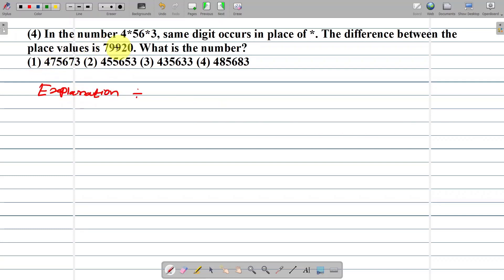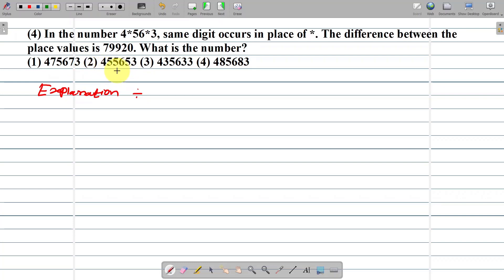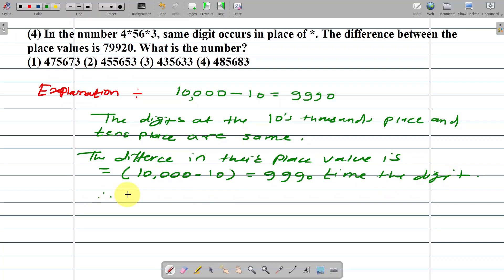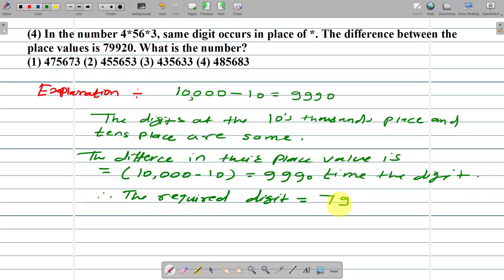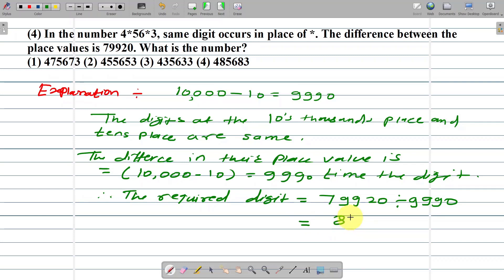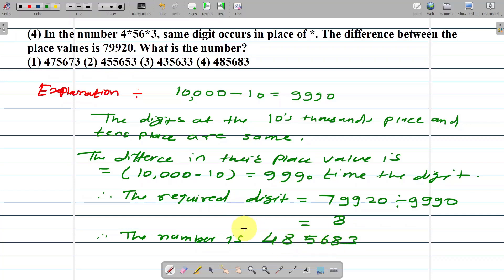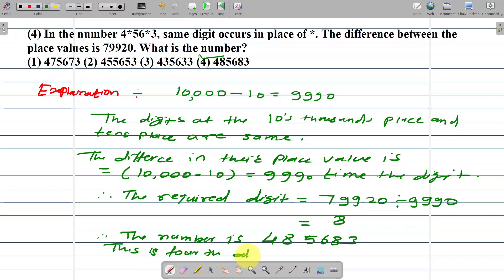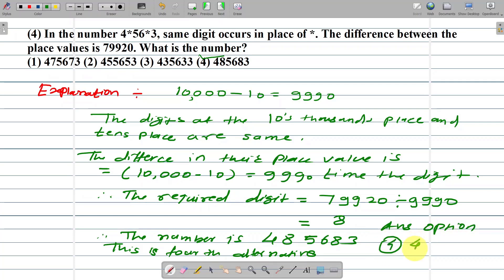In 4*56*3, same digit occurs in place of *. The difference between the place is 79920. What's no. ?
(4) in the number 4*56*3, same digit occurs in place of *. The difference between the place values is 79920. What is the number?
Unit - 1
Number Work
Chapter 1
Natural Numbers, Whole Numbers, Integers, Rational Numbers, Irrational Numbers, Real Numbers
In this video we see  the example of Natural Numbers, Whole Numbers, Integers, Rational Numbers, Irrational Numbers, Real Numbers and their explanation in marathi

Video 1
Chapter 1 Sholarship 8th |Introduction| Natural, Whole, Integers, Rational, Irrational, Real Numbers Part -1Introduction Part 1

 अक्षर मालिकेवरील प्रश्न
 संख्या श्रेणी | Number Series|  लयबद्ध मांडणी
 Part 2